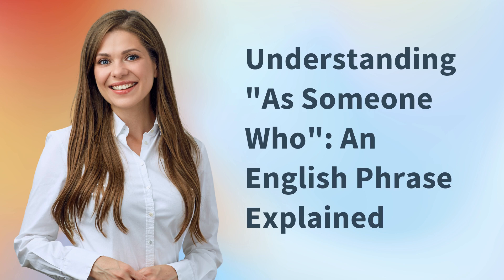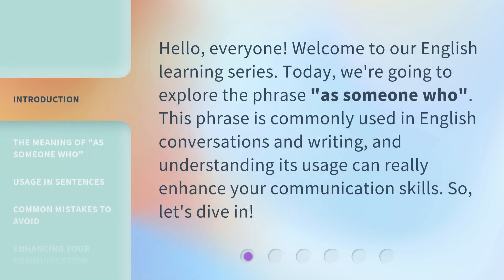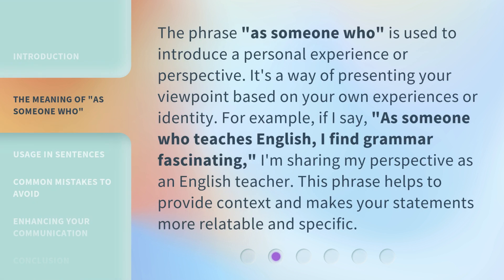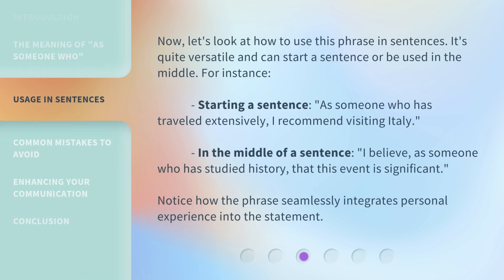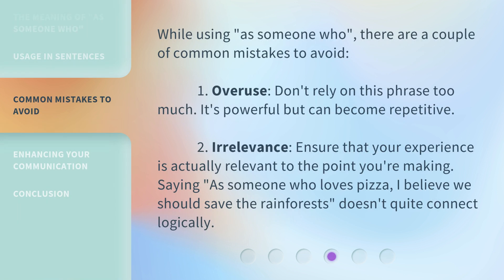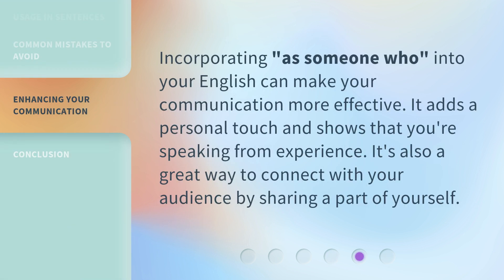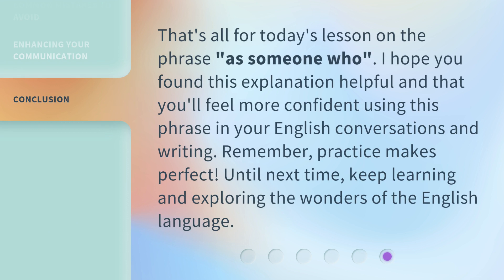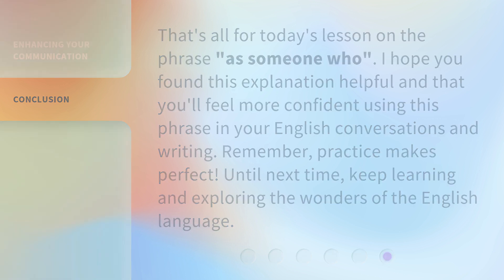Understanding "As Someone Who": An English Phrase Explained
Unraveling the Mystery of 'As Someone Who': Decoding an English Phrase • Discover the meaning and usage of the intriguing English phrase 'As Someone Who'. Gain insights into its nuances and learn how to incorporate it into your everyday conversations.

00:00 • Introduction - Understanding "As Someone Who": An English Phrase Explained
00:30 • The Meaning of "As Someone Who"
01:01 • Usage in Sentences
01:33 • Common Mistakes to Avoid
02:04 • Enhancing Your Communication